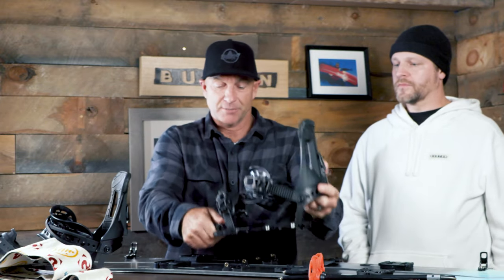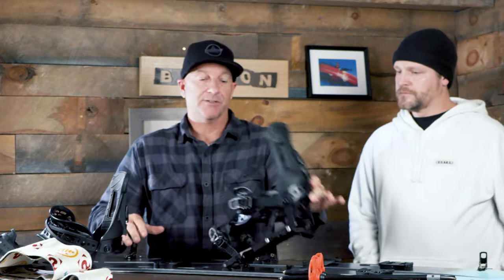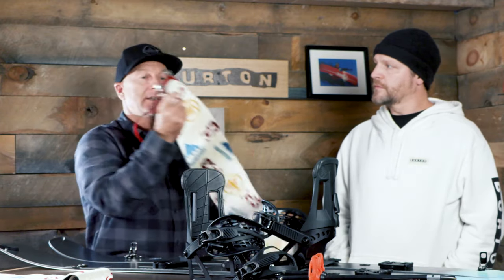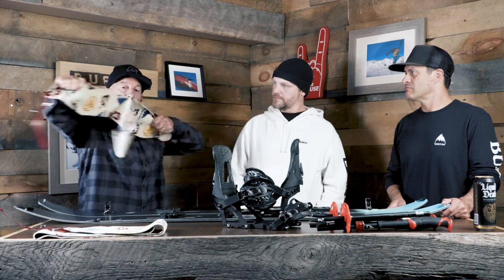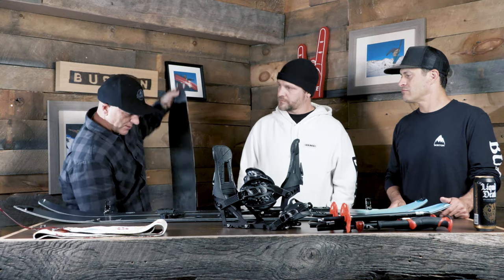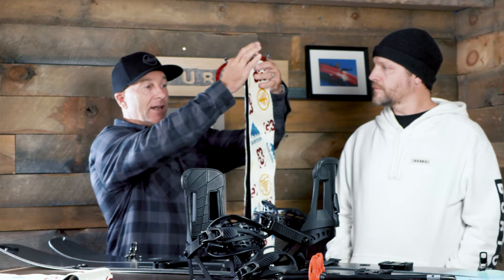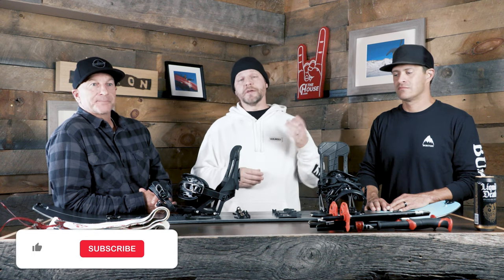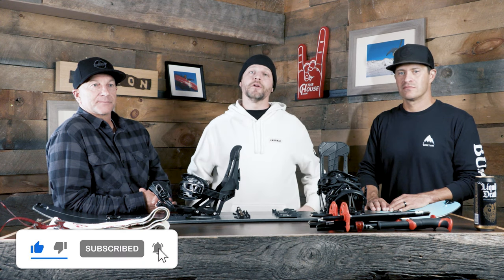Preparing Yourself For Splitboarding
Splitboarding is one of the best ways to experience snowboarding on your terms and without having to buy lift tickets, but you NEED to be more than ready for that first hike. In this video Dave Downing gives @oldmanwintereight Jayson AND you some tips to avoid all the mistakes he's made over the years to help your day 1 be an enjoyable one.